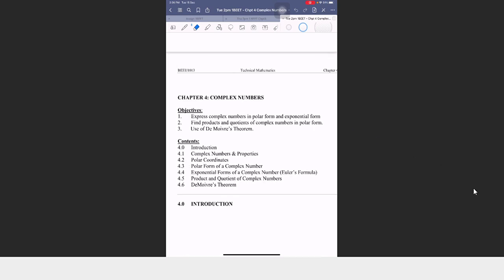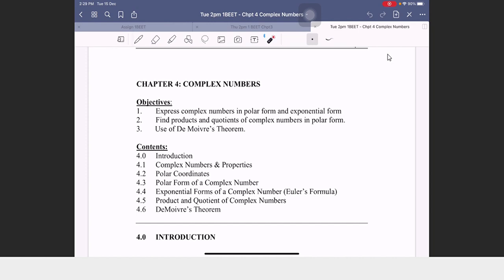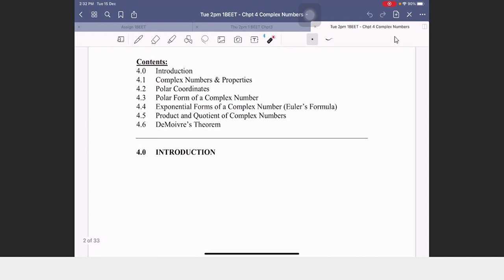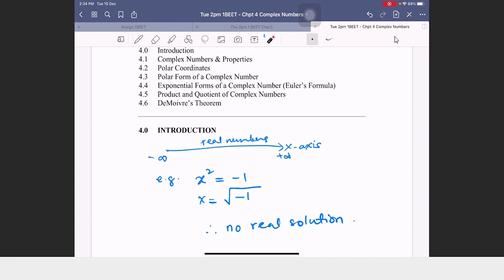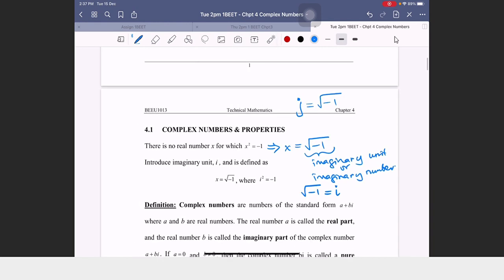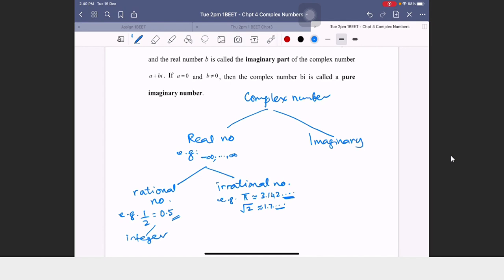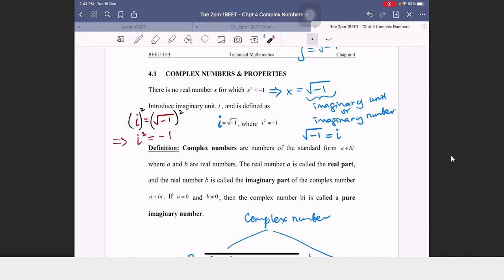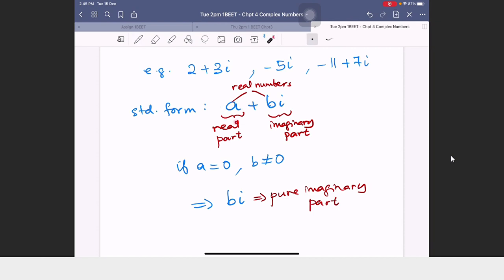Complex Number Part A